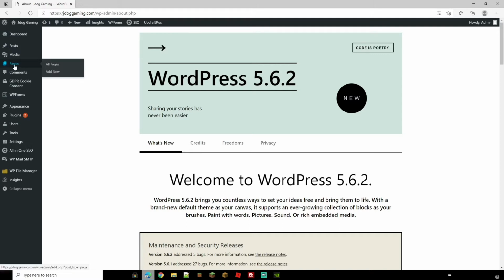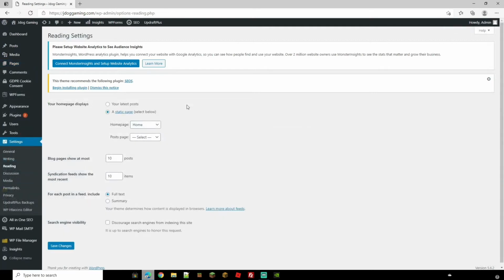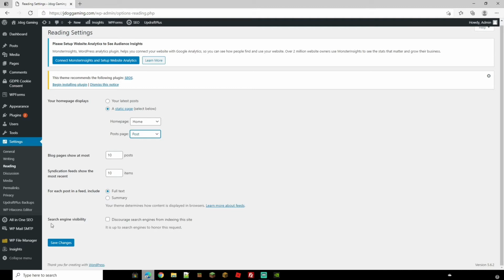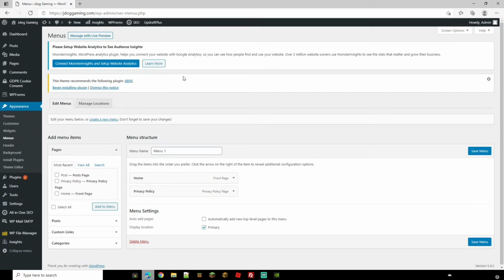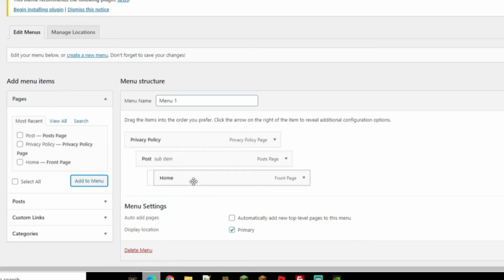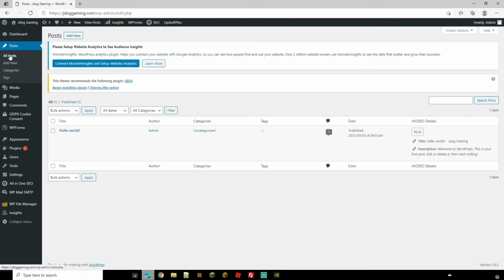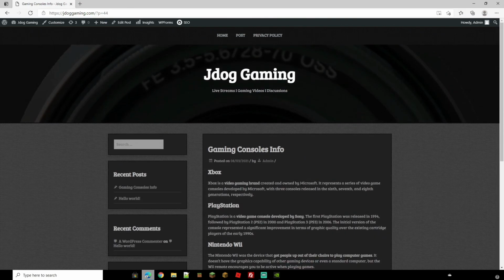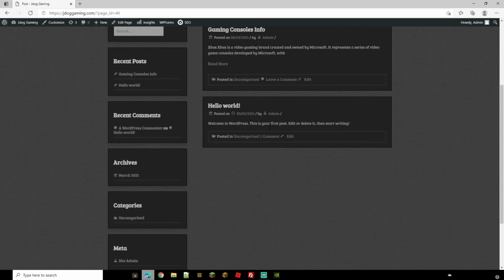How to Make a Blog Page on WordPress | SeekaHost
How to Make a Blog Page on WordPress In a few easy steps. Have all your posts appear on the page as soon as you post them.
To attract more people to your blog/site you want to be creating interesting blogs full of key words, engaging content and trending terms. We will have another video showing exactly how to rank your blog well with google to give it a much better chance of been shared.

You can have a static page for viewers to visit and check out your latest posts.